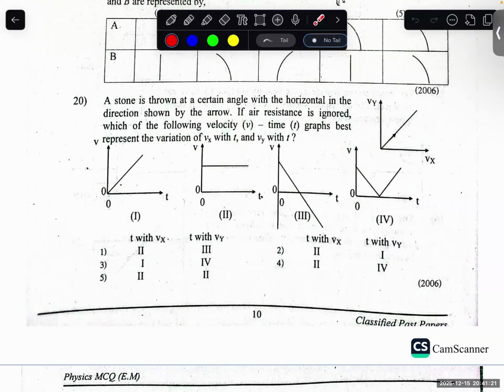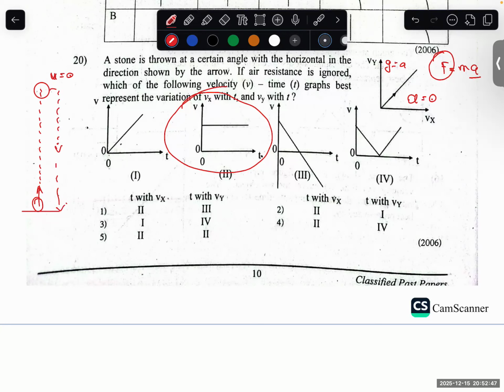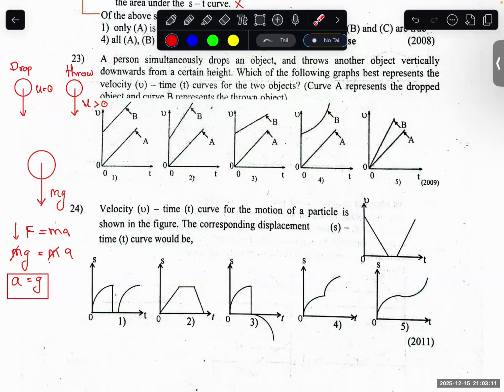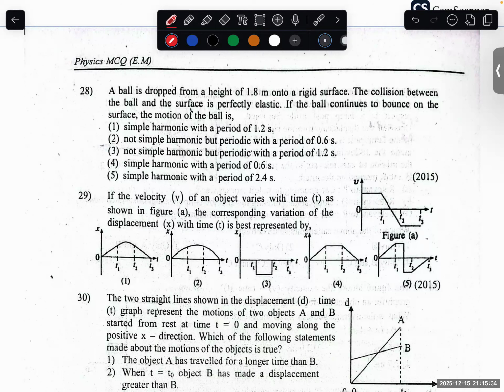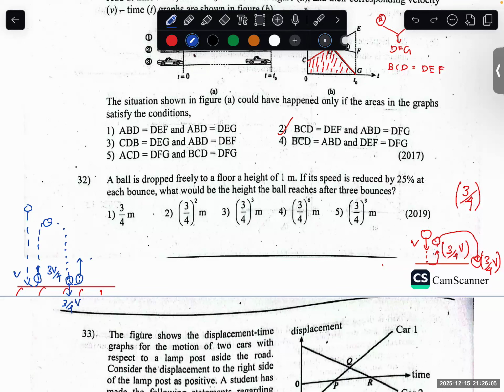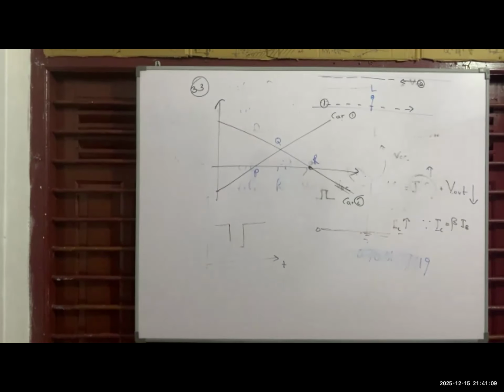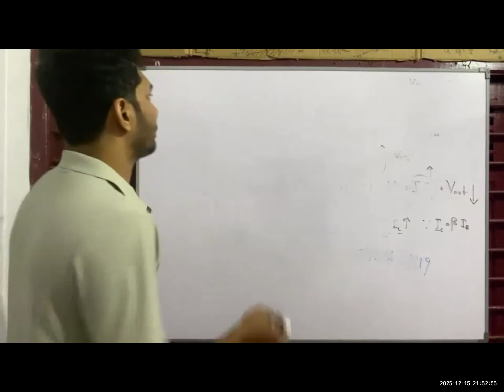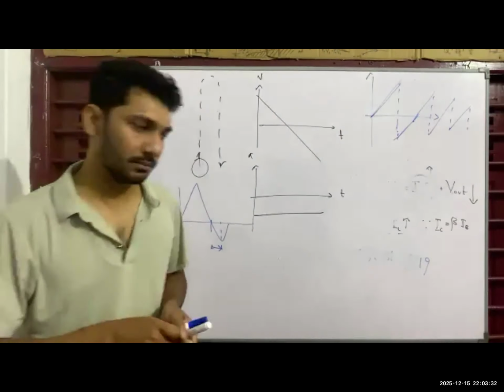Linear motion past paper